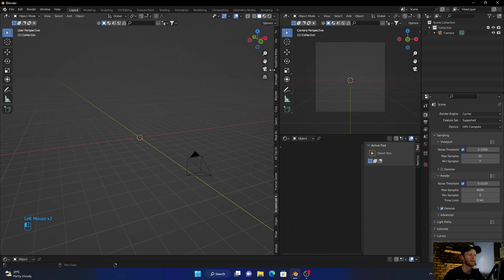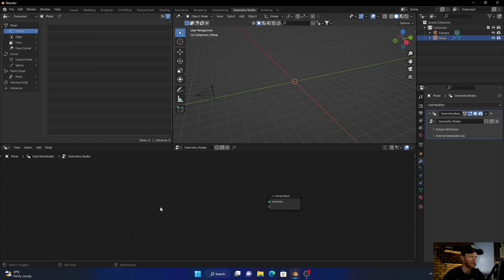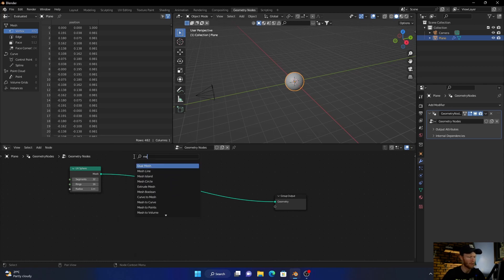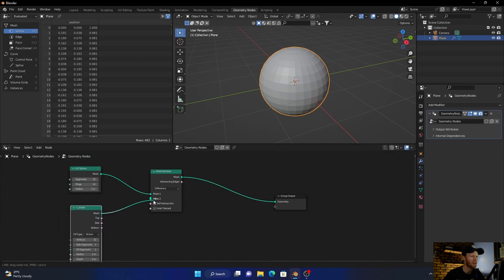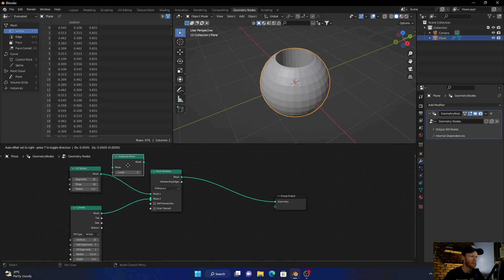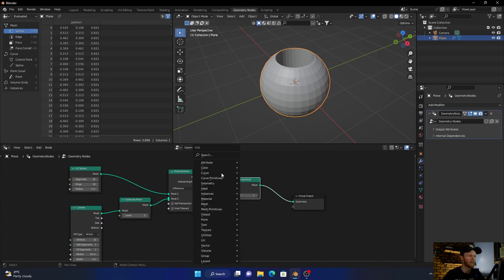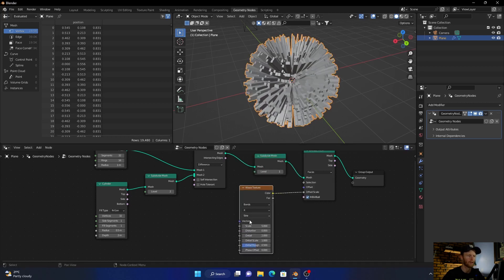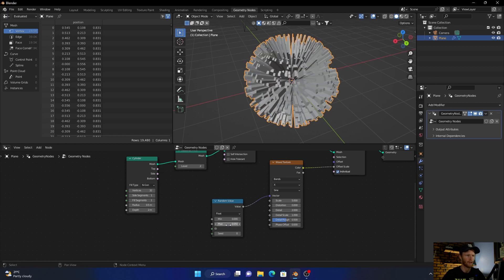Easily Create This Sci-fi Object Using Geometry Nodes In Blender